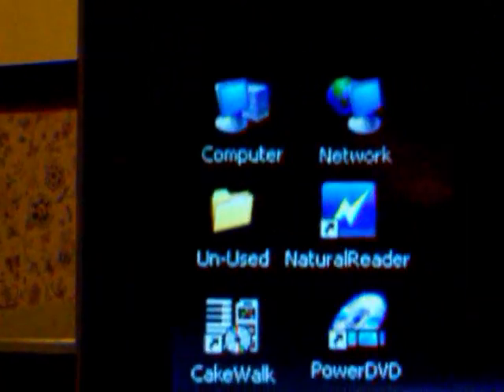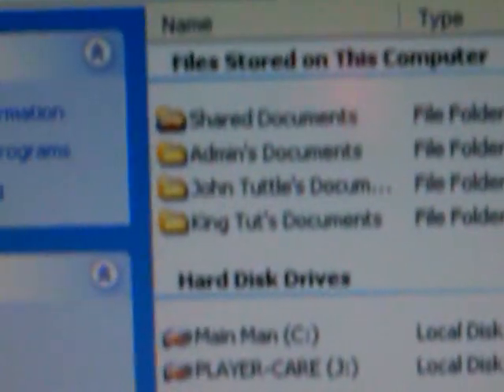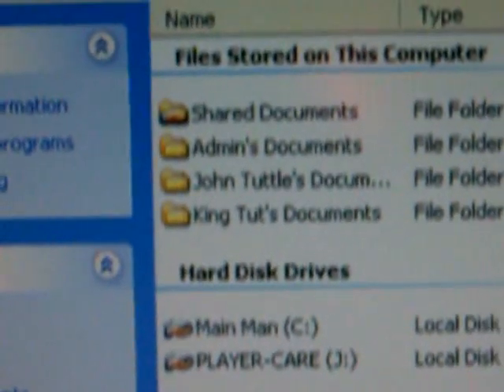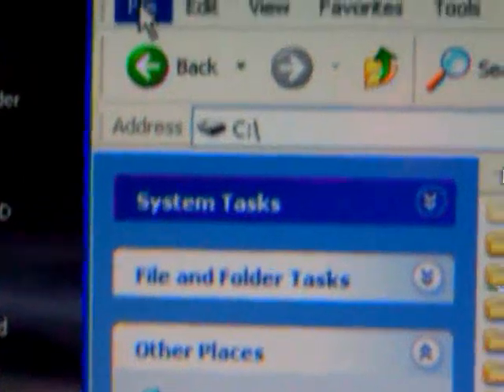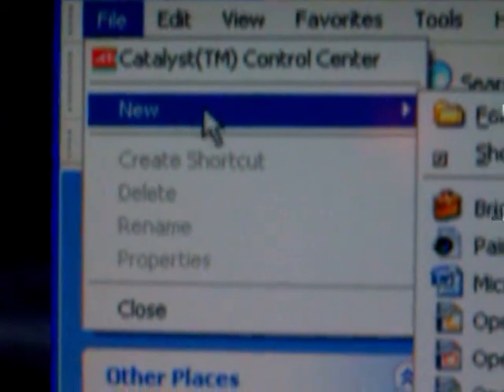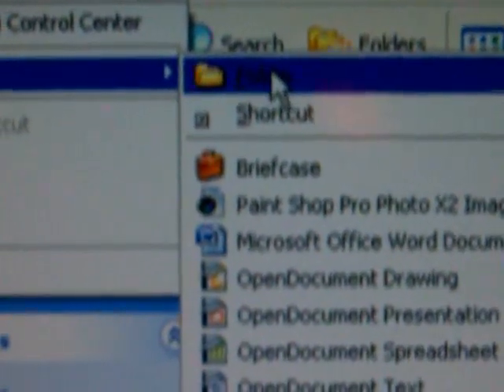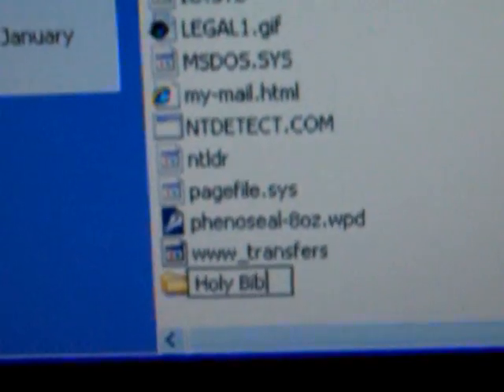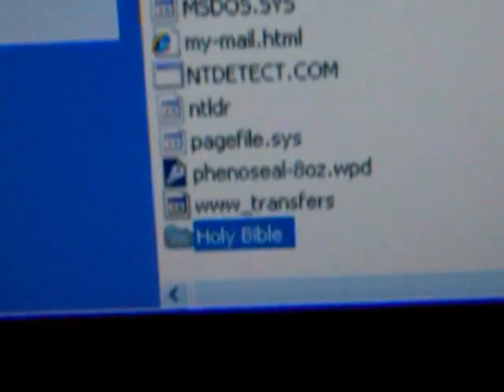Creating Folder and Sub-Folders in a Windows Computer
A very quick lesson on how to create a folder and sub-folders in Windows